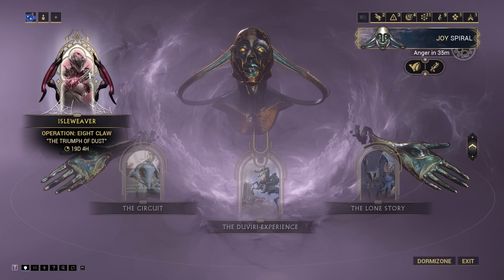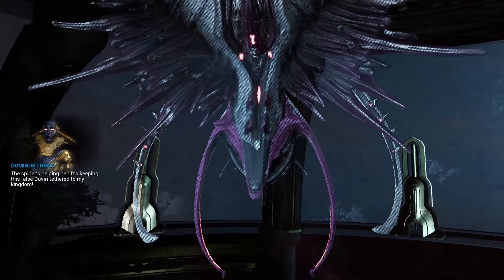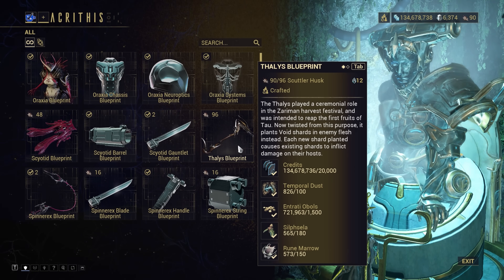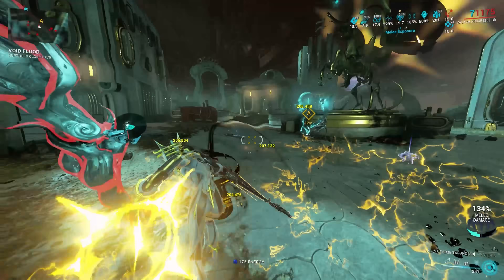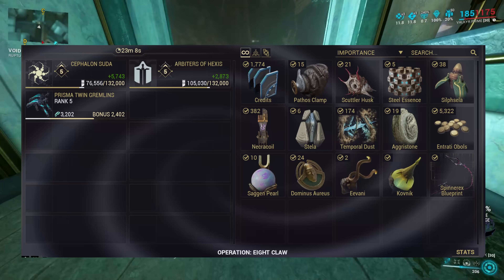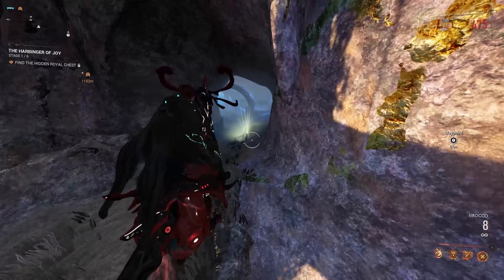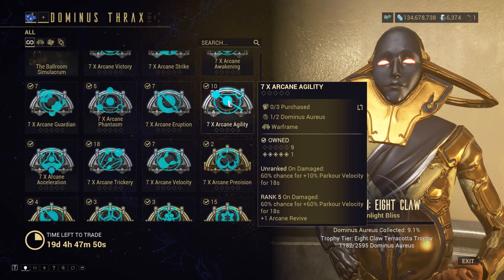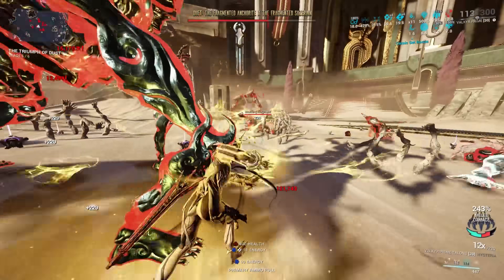How long is the Isleweaver & Oraxia farm? | Warframe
It's time for a classic mathgineer video. How long does it take to farm Oraxia, twice, plus weapons and arcanes? All numbers and graph in one in this video to set your expectations squarely with the game.

===TIMESTAMPS===
0:00 Intro
0:23 Not a sponsor
0:31 How Isleweaver works
1:49 Spiral rewards
3:20 Farm completion rates
4:05 The time it takes
4:54 Resource farm
5:13 Tasoma Extract guide
6:00 Operation Eight Claw Arcanes